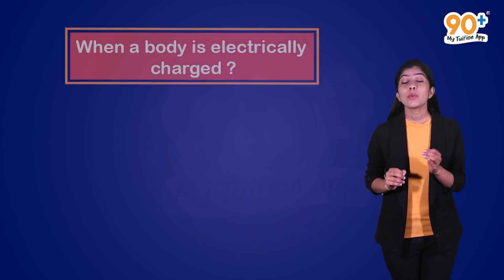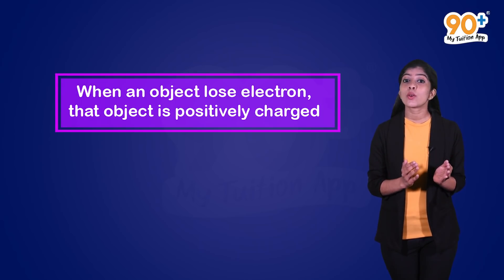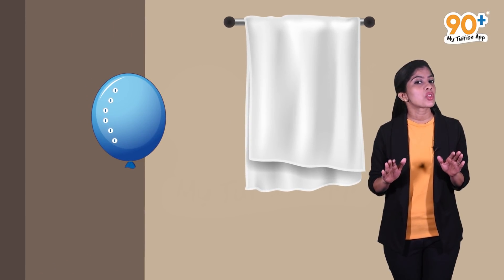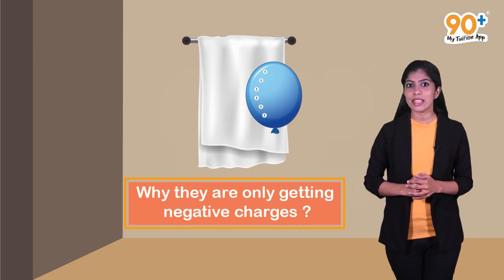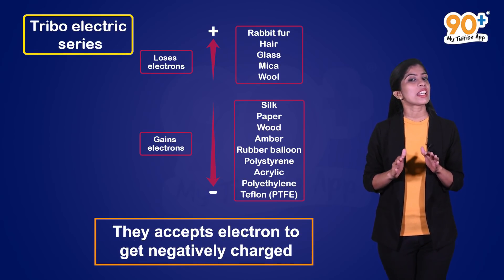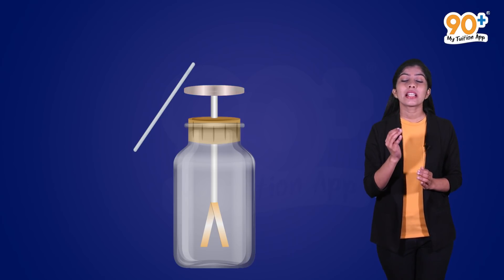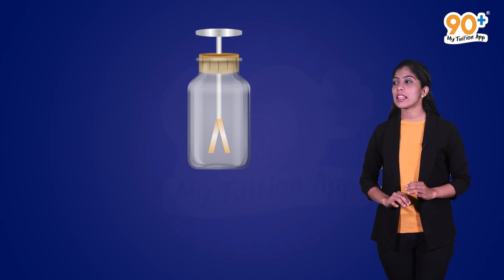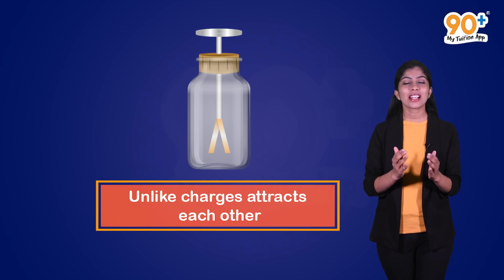CBSE Syllabus | 12th Std | Physics | Chapter 1| Electric Charges & Fields |90+ My Tuition App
The content and animations in the above video are strictly based on the CBSE Syllabus 12th standard Physics textbook. There may be different explanations on the particular topic in higher grades. But this video is purely concentrating on the 12th standard Physics syllabus.